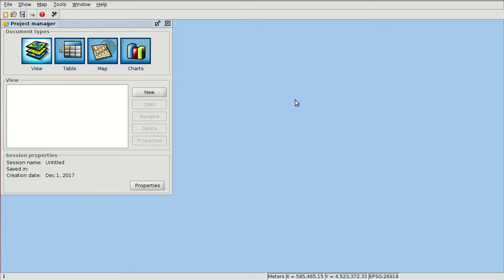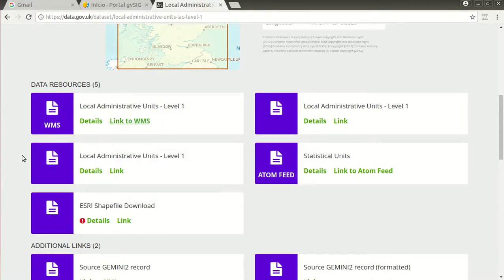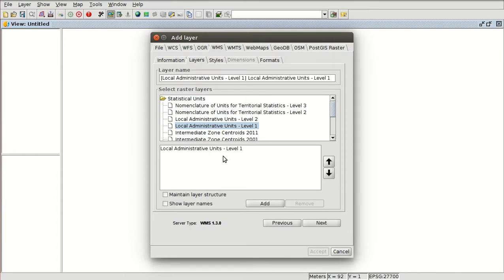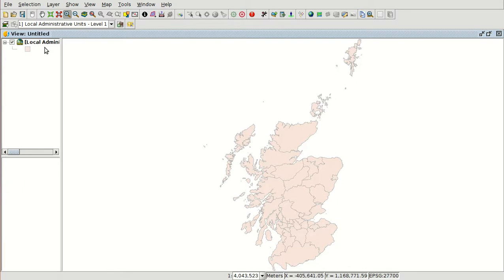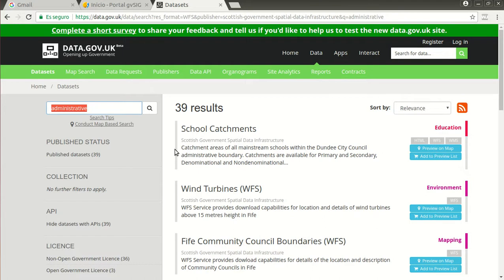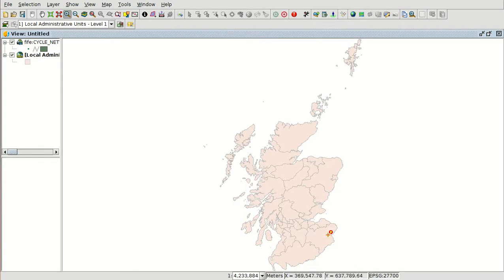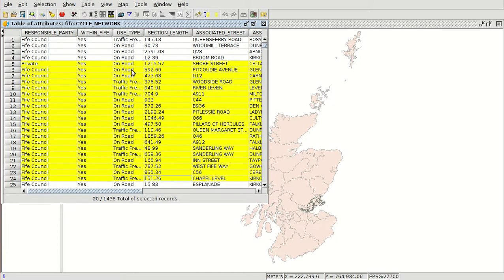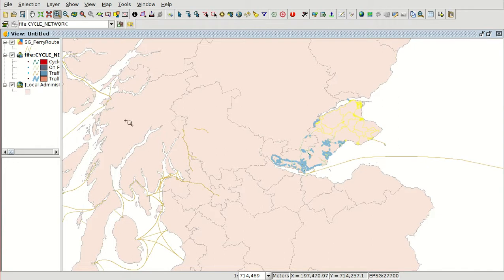"GIS for municipality management" course (Mod. 5.2): Web services (Loading web services from gvSIG)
"GIS for municipality management" course (Mod. 5.2): Web services (Loading web services from gvSIG Desktop  (OGC services))